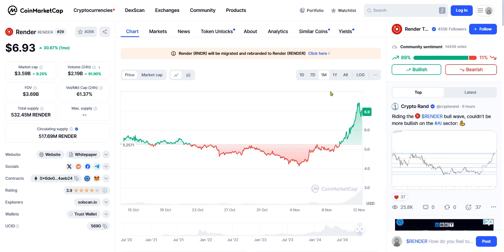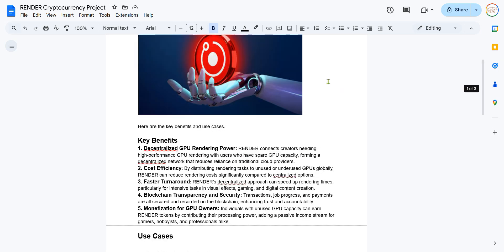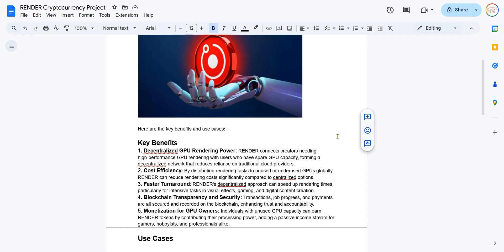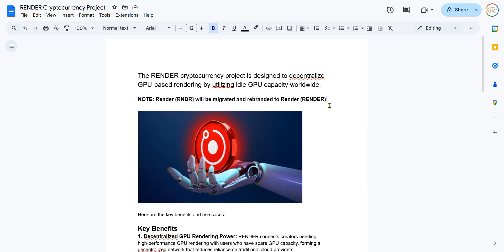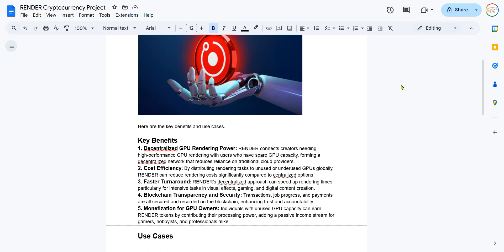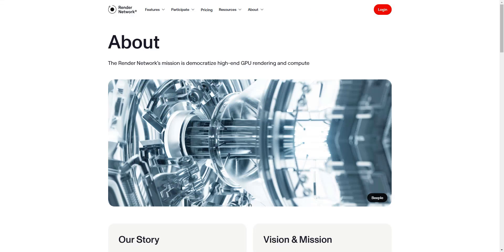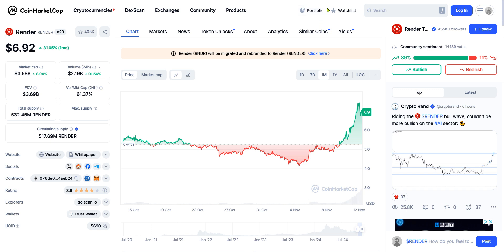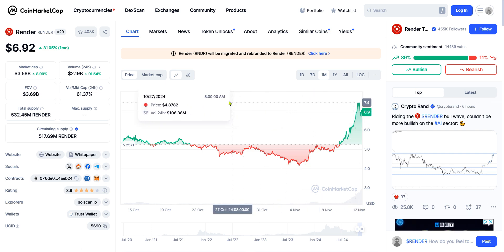Render Crypto Decentralized Graphics with AI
The RENDER cryptocurrency project is designed to decentralize GPU-based rendering by utilizing idle graphics processing unit (GPU) capacity worldwide.  NOTE: Render (RNDR) will be migrated and rebranded to Render (RENDER)

Here are the key benefits and use cases:
1. Decentralized GPU Rendering Power: RENDER connects creators needing high-performance GPU rendering with users who have spare GPU capacity, forming a decentralized network that reduces reliance on traditional cloud providers.
2. Cost Efficiency: By distributing rendering tasks to unused or underused GPUs globally, RENDER can reduce rendering costs significantly compared to centralized options.
3. Faster Turnaround: RENDER's decentralized approach can speed up rendering times, particularly for intensive tasks in visual effects, gaming, and digital content creation.
4. Blockchain Transparency and Security: Transactions, job progress, and payments are all secured and recorded on the blockchain, enhancing trust and accountability.
5. Monetization for GPU Owners: Individuals with unused GPU capacity can earn RENDER tokens by contributing their processing power, adding a passive income stream for gamers, hobbyists, and professionals alike.

Use Cases

1. Visual Effects and Animation: Studios and individual creators working on films, TV shows, and animations can leverage RENDER's network to access affordable, scalable rendering power for CGI and special effects.
2. Game Development: Game developers can tap into the decentralized GPU network to render complex graphics, saving costs on infrastructure.
3. Metaverse and VR/AR Applications: With the growth of immersive experiences, RENDER can help developers render 3D environments for virtual and augmented reality.
4. AI and Machine Learning: RENDER’s decentralized GPU network can support deep learning tasks, providing a flexible alternative to traditional cloud-based GPU resources.
5. Architectural Visualization: Architects and designers can access high-performance rendering power to visualize projects in 3D, from concept stages to final presentations.

Overall, RENDER aims to democratize access to high-performance rendering and computing power, opening up new possibilities for creative professionals, AI developers, and businesses needing scalable GPU resources without heavy infrastructure investments.

How Does RENDER use AI?

The Render Network leverages artificial intelligence (AI) in several key areas to enhance its decentralized GPU rendering services:

1. AI-Powered Rendering Tasks: The network facilitates complex rendering tasks that are integral to AI applications, such as training machine learning models and generating high-quality visual content. By providing scalable GPU resources, Render supports AI-driven processes like generative art and deep learning computations.

2. Integration with AI Tools: Render collaborates with AI platforms to optimize rendering workflows. For instance, its integration with Apple's Octane X on the iPad Pro enables users to create Hollywood-grade CGI using decentralized GPU power, streamlining the rendering process for AI-generated content.

3. AI in Network Optimization: The platform employs AI algorithms to efficiently distribute rendering jobs across its decentralized network. These algorithms assess factors like job complexity, urgency, and available resources to allocate tasks effectively, ensuring optimal use of GPU power and timely completion of rendering projects.

By integrating AI into its operations, the Render Network enhances its capacity to handle sophisticated rendering tasks, supports AI-driven applications, and improves overall efficiency in resource utilization.